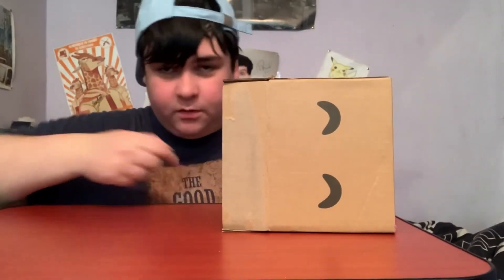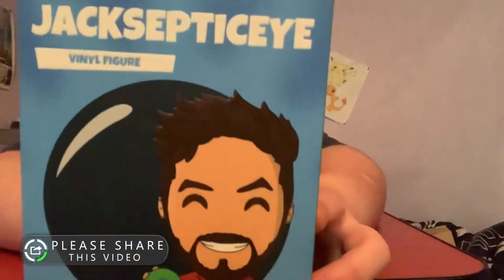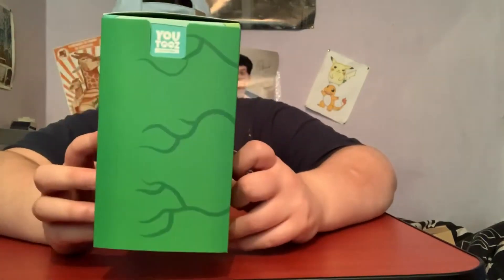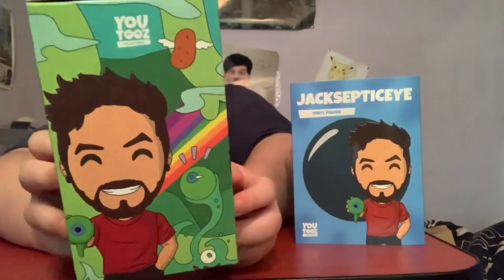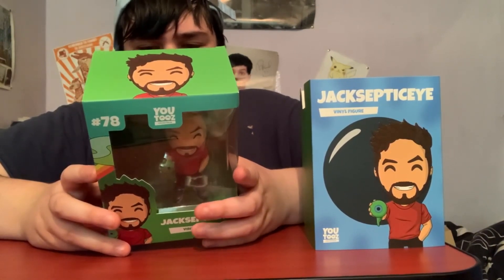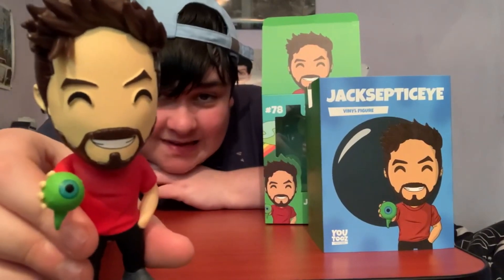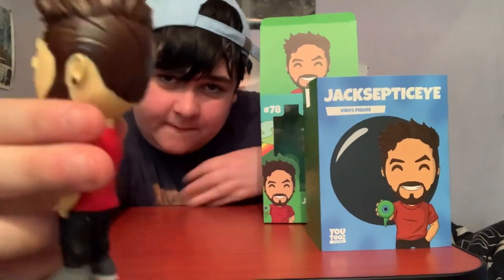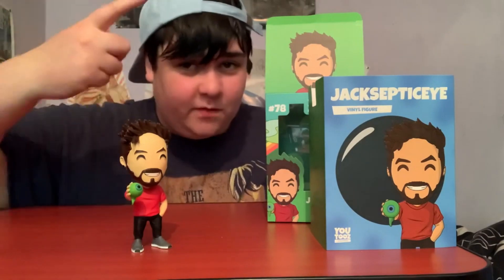Jacksepticeye Youtooz Figure Unboxing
Join me in this video as I unbox the Jacksepticeye figure which I purchased from Youtooz for £25 (GBP) and I give my opinions and thoughts on what I think.

Lower thirds and outro by LightingAP ➡️ check her out, She has some awesome things for creators to use in their videos for free!

IF YOU ARE UNDER 18 PLEASE ASK A PARENTS/GUARDIAN PERMISSION BEFORE DOING ANY OF THESE!

Monthly sponsor with tiers, perks, badges and emotes, prices range from 5-15 in your currency (Can be cancelled at anytime)
Superchats can be given on my livestreams (none-refundable)

None of this is necessary but is always greatly appreciated to help me out to purchase new games and equipment to help improve the channel quality.
Battlenet ➡️ Elliot0403#2198 (Normally play on USA or Europe server)
PSN ➡️ Elliot0809
Xbox GT➡️ Elliot0808
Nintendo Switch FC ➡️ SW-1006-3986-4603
EQUIPMENT
Microphone ➡️ Blue Snowball Ice USB Microphone (Black)
Webcam ➡️Logitech C922 Pro 1080p Webcam
Headphones ➡️ Razor Kraken Analog Gaming Headphone (Green)
PS4 ➡️   Playstation 4 500gb Console  (Black) + 1TB Seagate Expansion USB Drive
XBOX  ➡️ XBOX One 500gb Console (Black) + 1TB Seagate Expansion USB Drive
Nintendo Switch ➡️ Nintendo Switch (Neon Red/Neon blue)
Laptop ➡️ Razer Blade Stealth 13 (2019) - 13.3 Inch Ultrabook
  Specs
        ➡️ Memory Type: DDR3 SDRAM
        ➡️ Graphics Card: NVIDIA GeForce MX150 (25W) 4GB VRAM graphics
Game Capture ➡️ Elgato Game Capture HD60 S
Recording & streaming ➡️ OBS (Open Broadcaster Software)